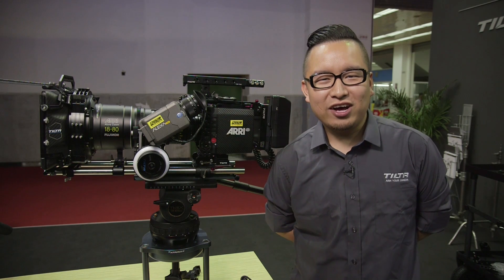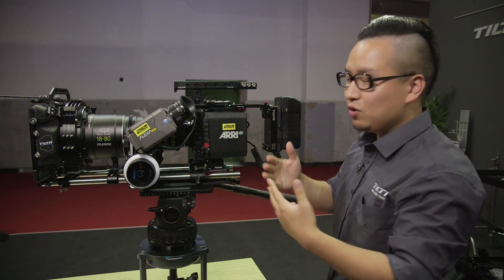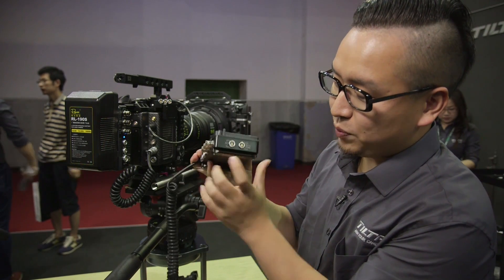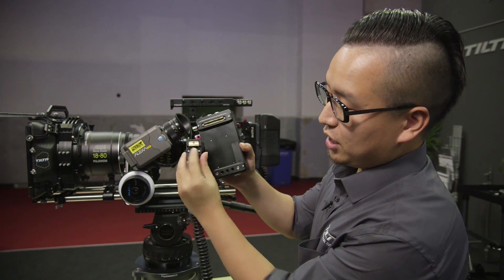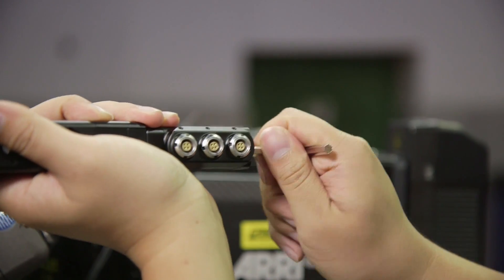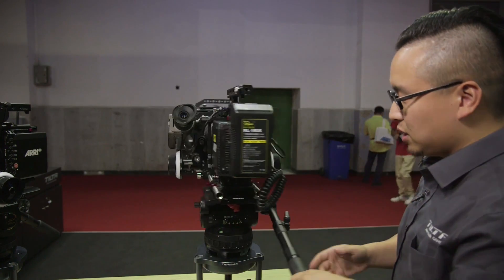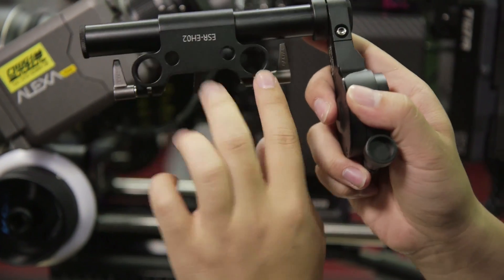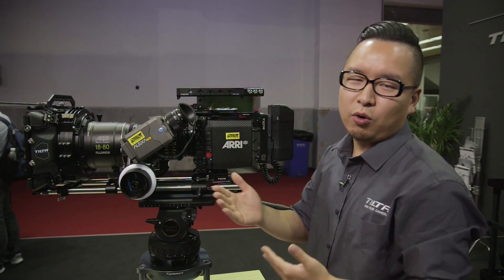BIRTV 2015: Tilta ESR-T06 Alexa Mini cage system with internal power connections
Tilta's new ESR-T06 cage system for the Arri Alexa MINI has a unique integrated power system which tidies away a lot of cabling inside the rig itself.

This is one of several show reports from the BIRTV show in Beijing.

Video by Max Duncan